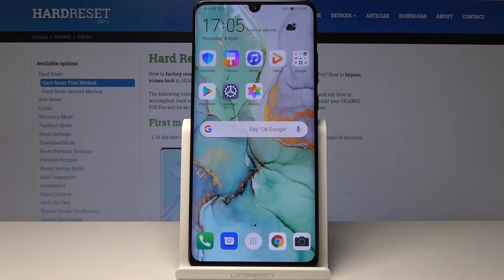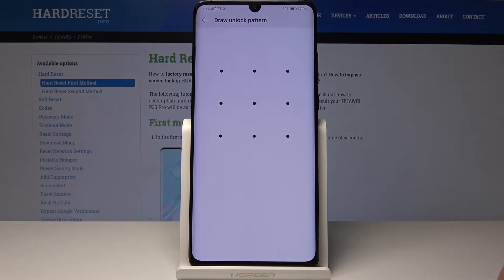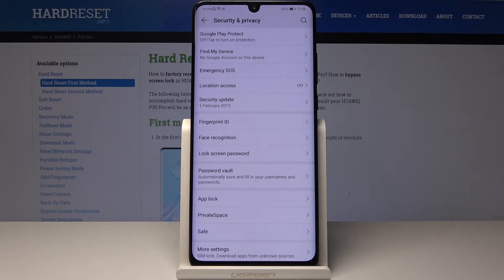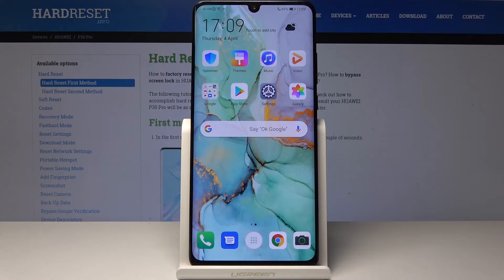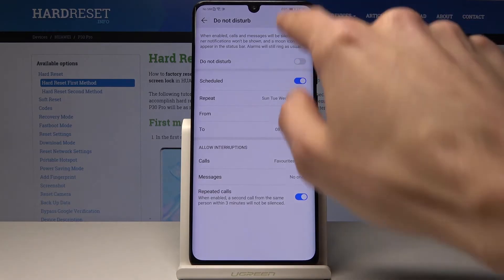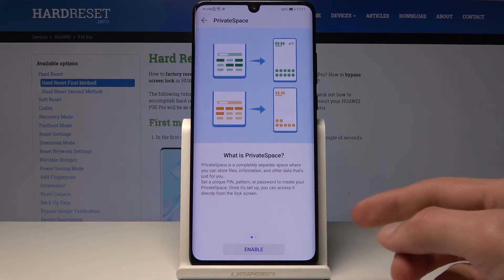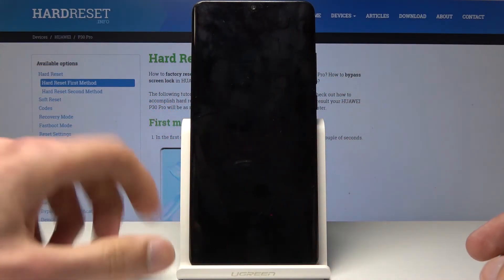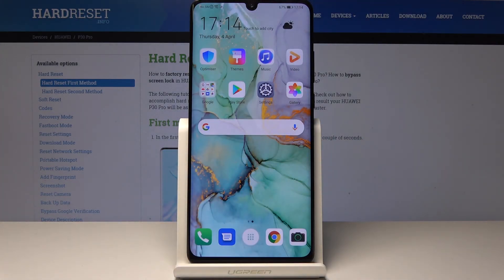TOP TRICKS for HUAWEI P30 Pro - Best Features / Cool Options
Are you looking for hidden options in your Huawei device? Check out this short tutorial to get instruction on how to start using the best features to make your life easier with your HUAWEI P30 Pro.

How to enable hidden options in HUAWEI P30 Pro? How to enable secret options in HUAWEI P30 Pro? How to activate super feature in HUAWEI P30 Pro? Where to find the best apps in HUAWEI P30 Pro?